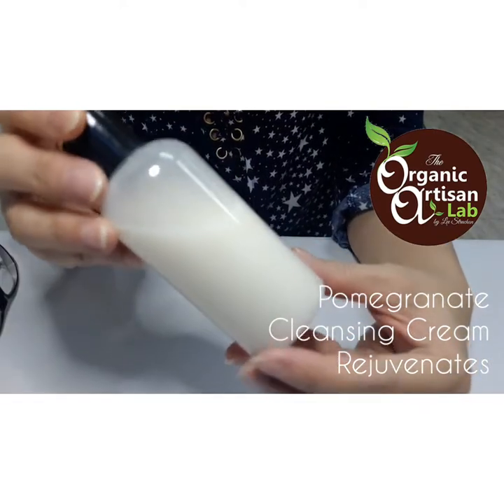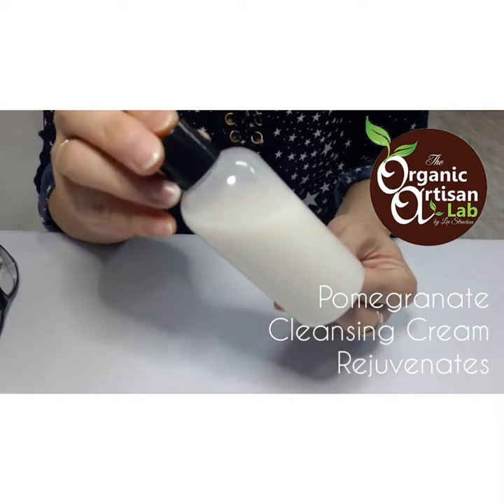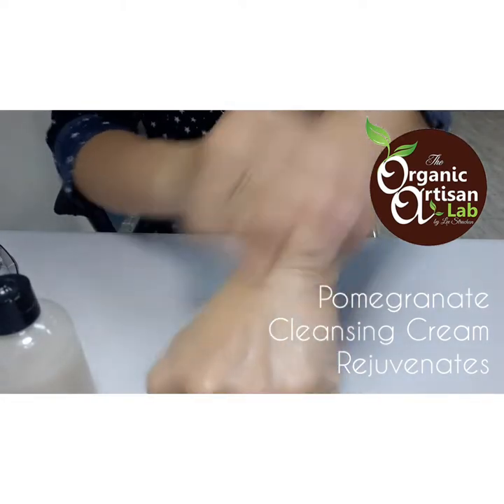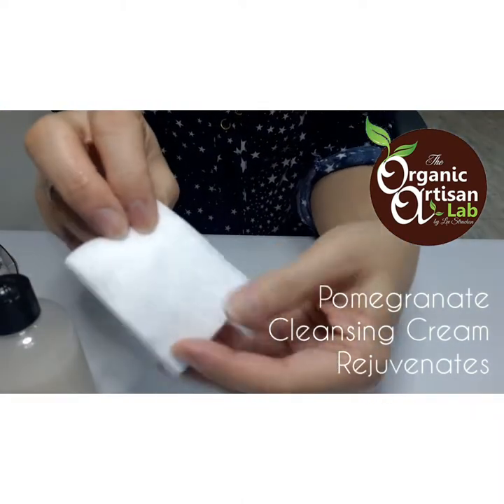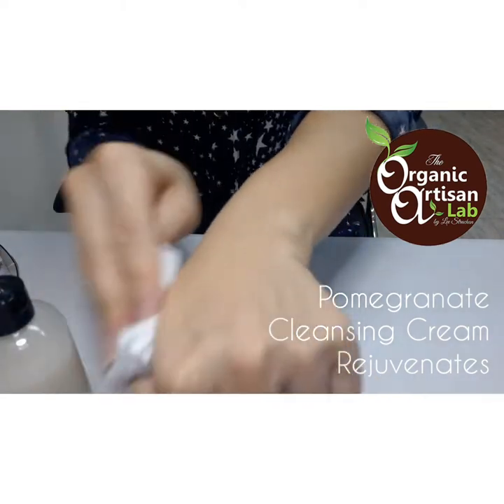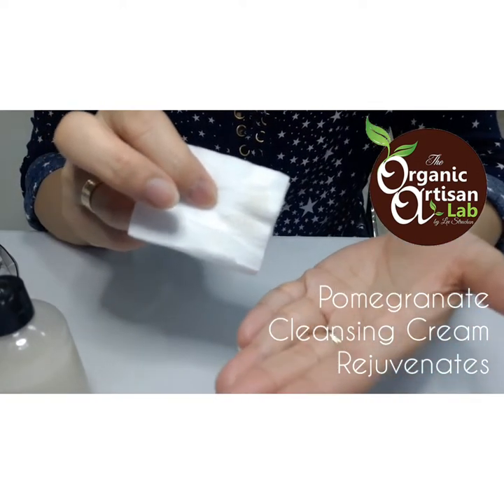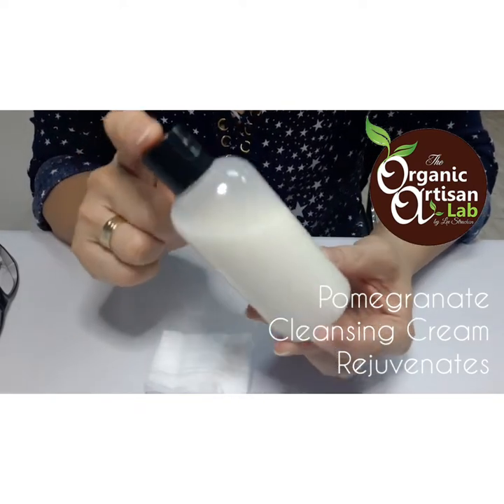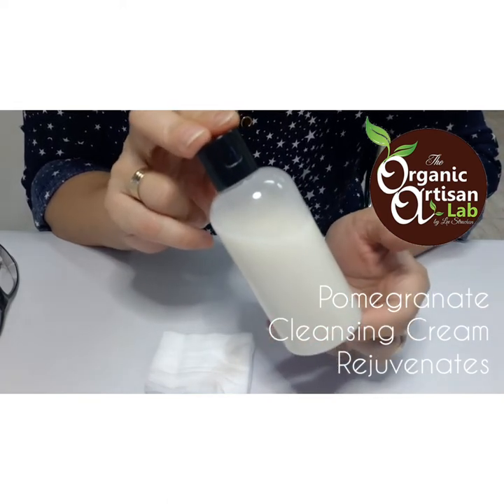Pomegranate Cleanser Cream Rejuvenates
Final product after lab samplings.